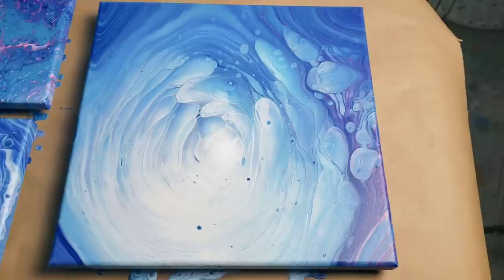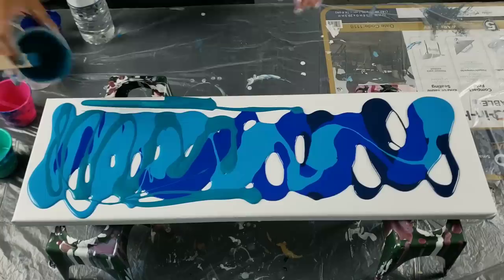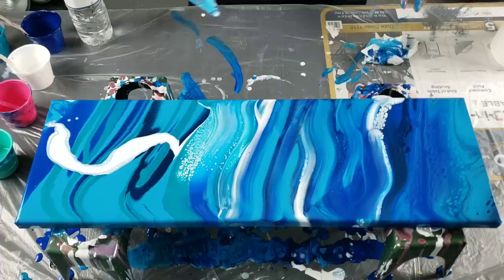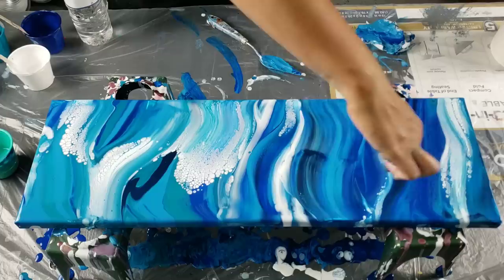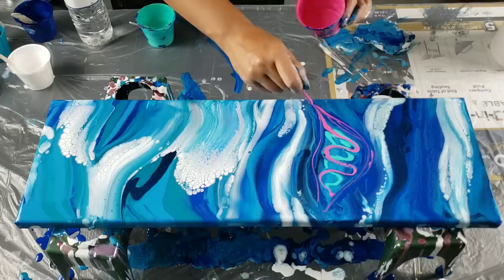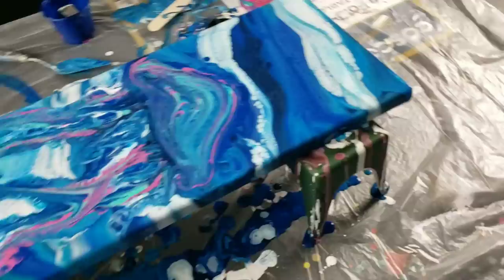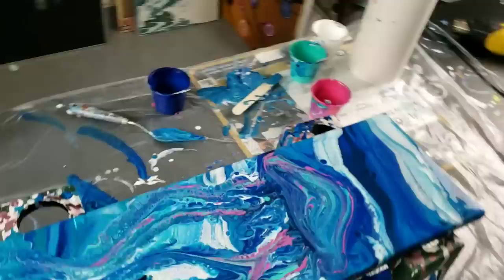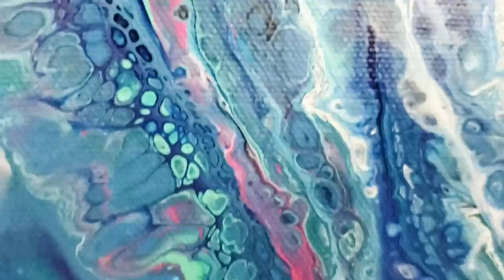Jellyfish Swipe ~ Controlled Swipe Technique / Acrylic Pouring / Fluid Art / Florida Artist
Jelly Fish Swipe ~ Controlled Swipe Technique / Acrylic Pouring / Fluid Art / Florida Artist

I wanted to show how i do a controlled swipe. The jellyfish always seem to be a big hit! There was silicone in the colors as they were left over from my private lesson i had earlier in the day! Great Job bunny!

Colors: white, phthalo blue, aqua, home made blue similar to a cerulean blue, paynes grey, magenta

Base colors: floetrol/gloss medium and varnish/ gac800; 50%/30%/20% Mixed in a 1pt paint, 1.5-2 parts PM.
Swipe colors: Floetrol/glue all/gac800/gloss medium and varnish (50/20/10/20)